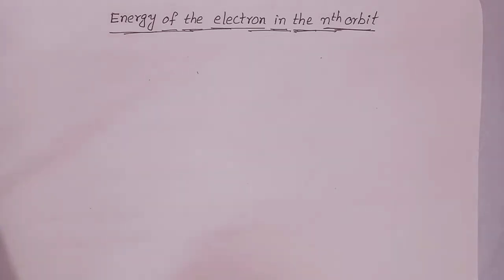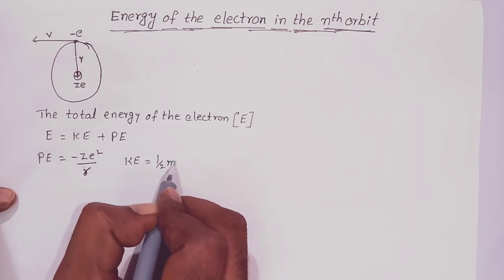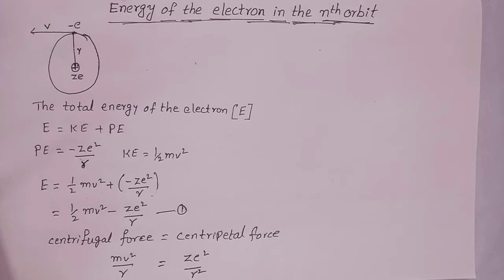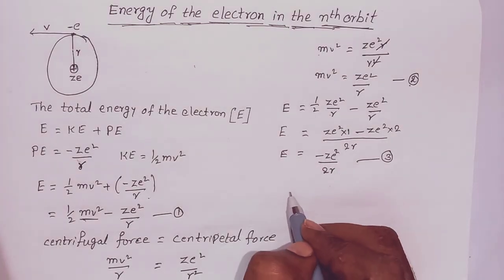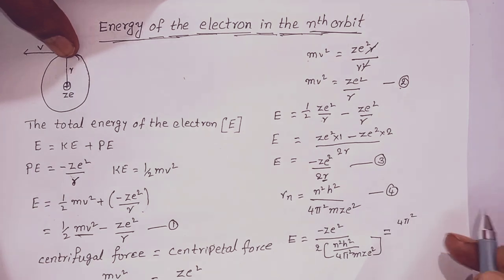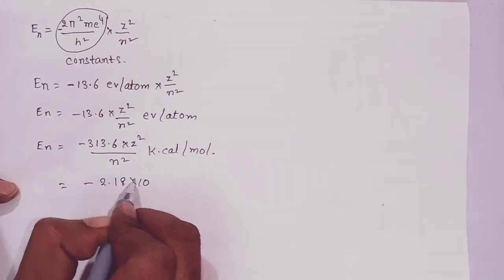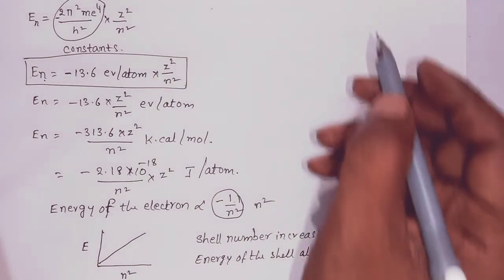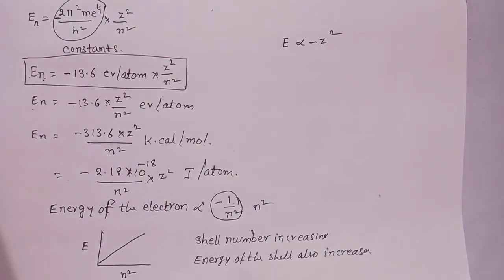How to find Energy of the electron in the nth orbit?/atomic structure/Bohr's theory of hydrogen atom